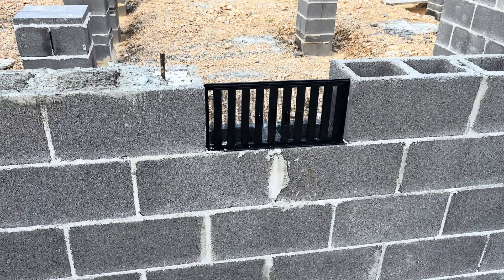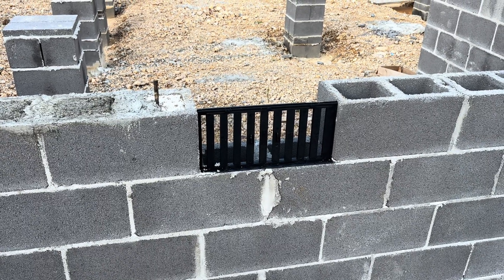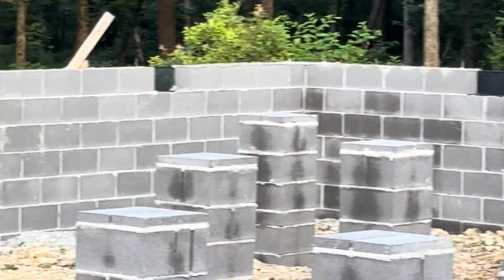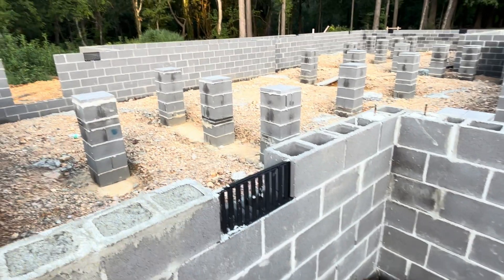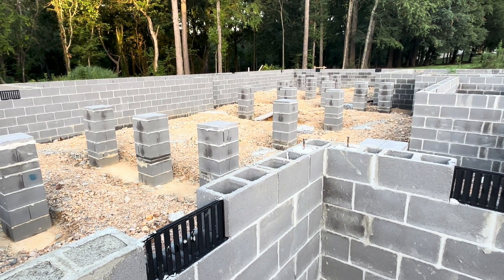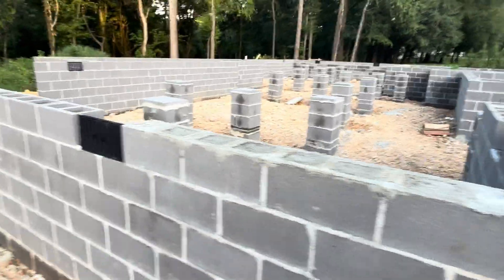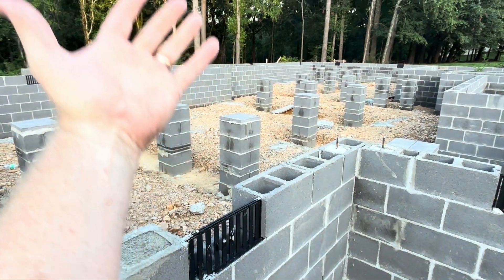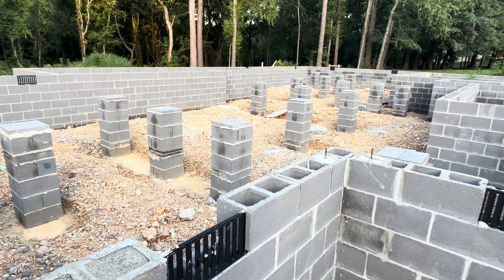The Foundation Vent = Epic Fail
This is a brand new foundation being built in climate zone 4 in Northwest Georgia in 2024.  This is not a good idea or concept for new construction in this area.  This video gives a brief explanation on why an un-sealed crawl space is a bad idea.  This type of construction should not be used in this area unless it’s in the form of a sealed crawl space with dehumidification.